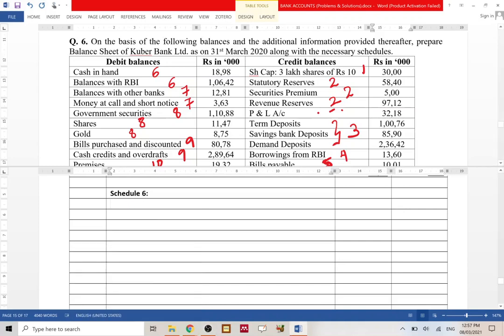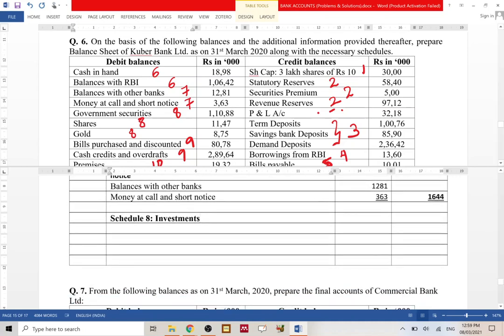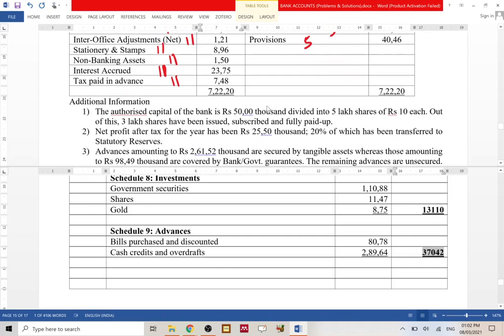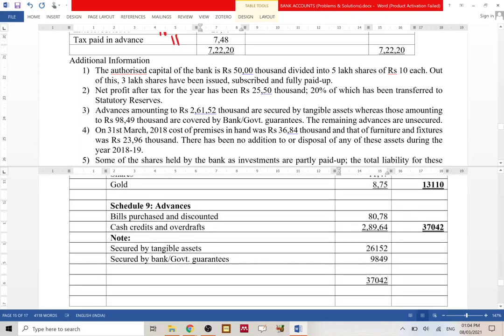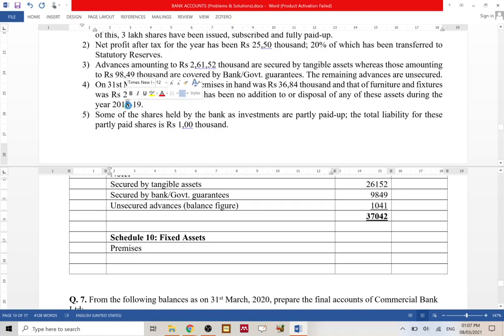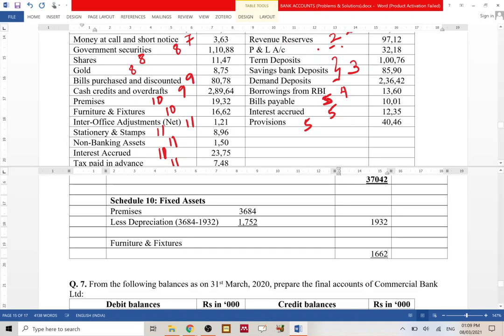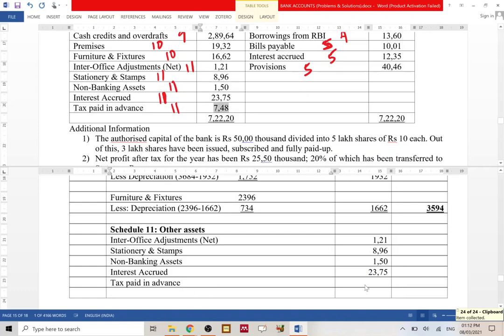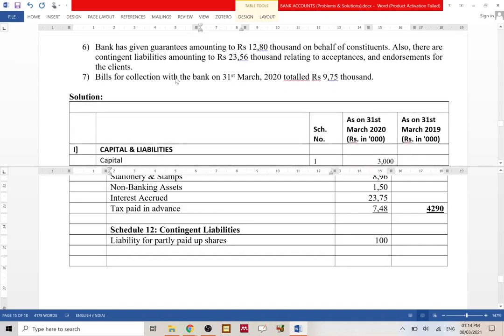21 Solution 5 Part 4 | Banking Company Accounts